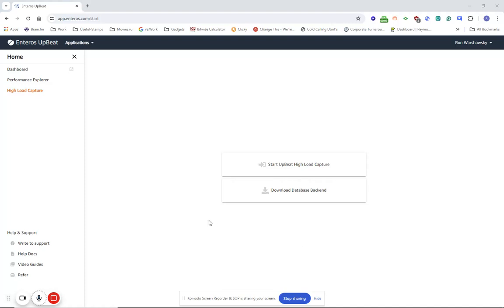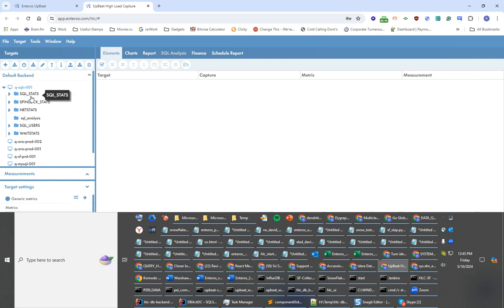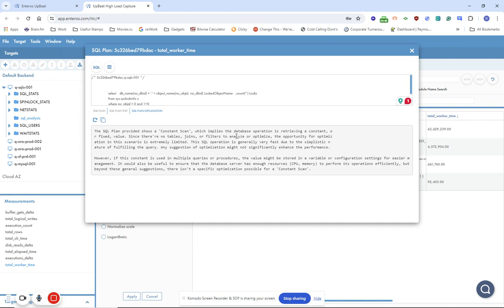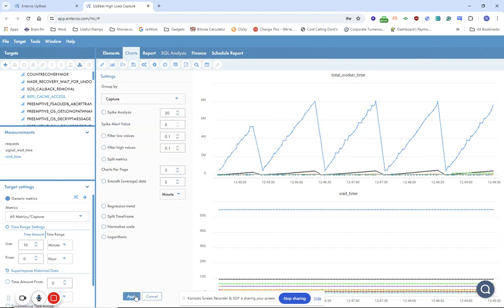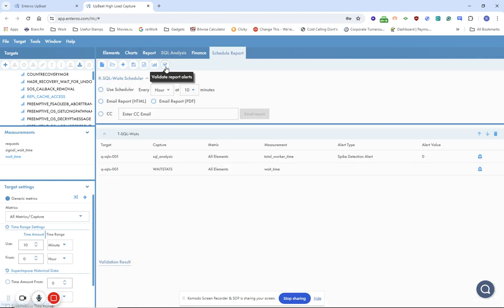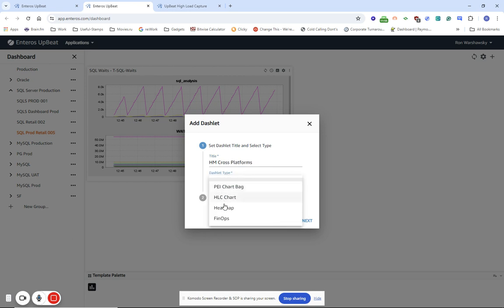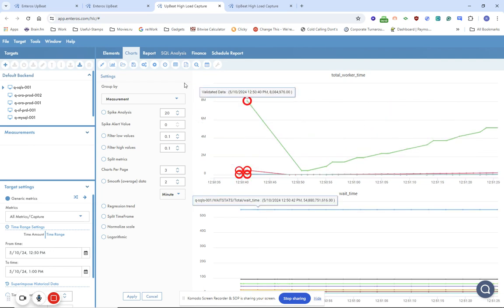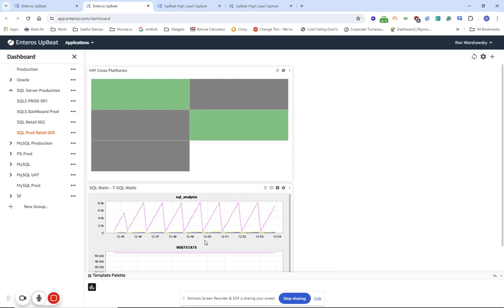Enteros UpBeat Work Session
How to start using Enteros UpBeat for the automation of database performance analysis and